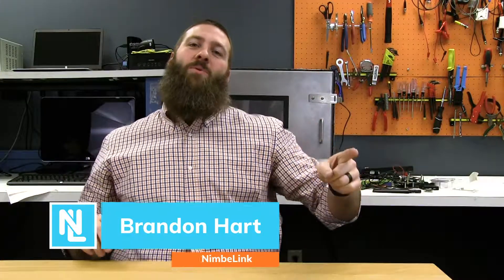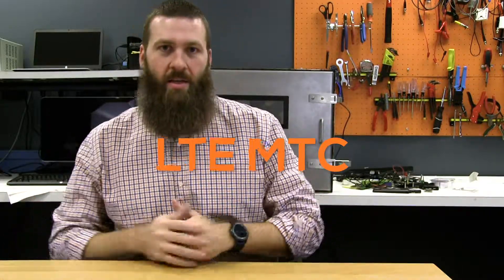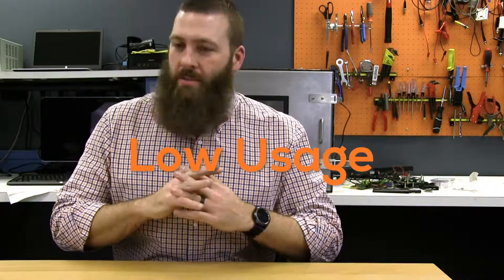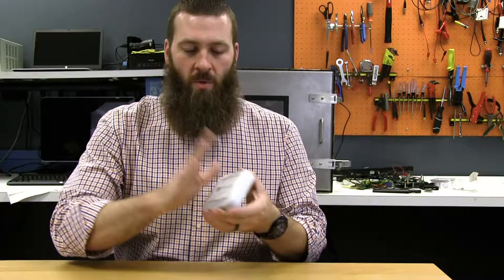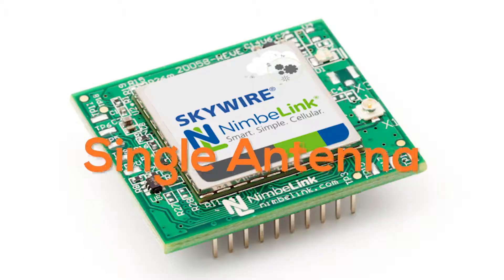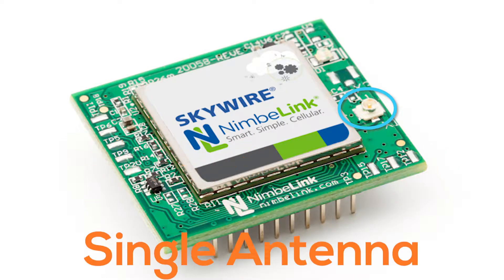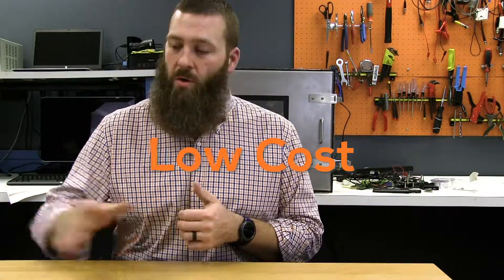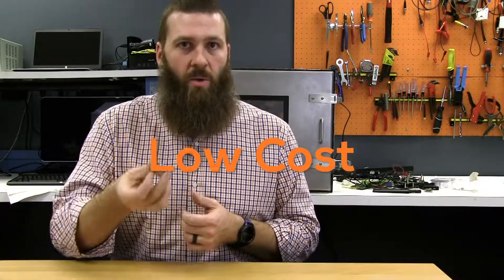What is LTE-M (CAT M1)?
In this Nerd Note, Brandon gives an overview of CAT M1 or aka LTE-M. Learn all about this new technology and why it's so popular!

NimbeLink.com